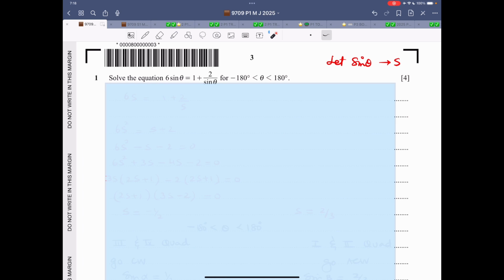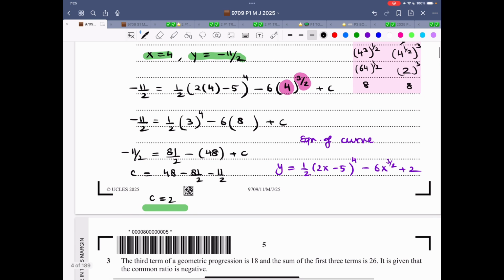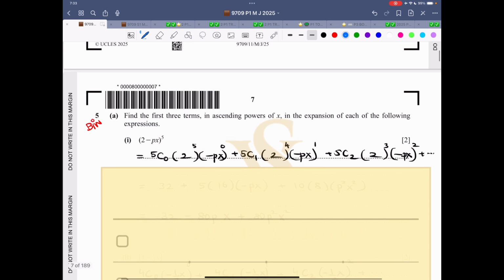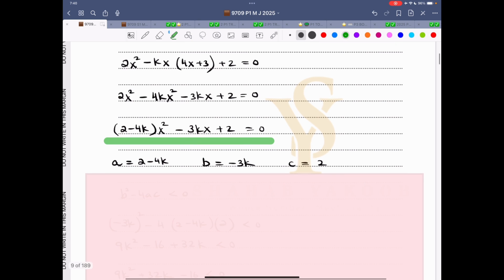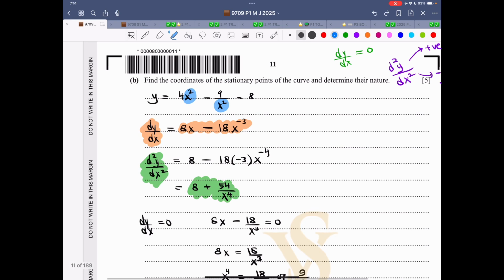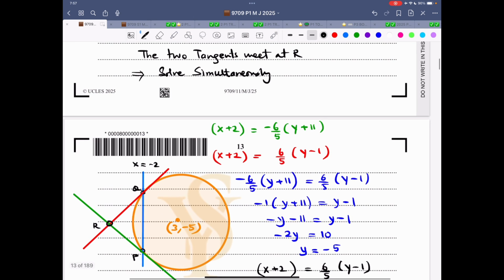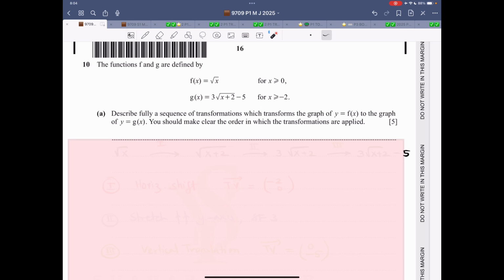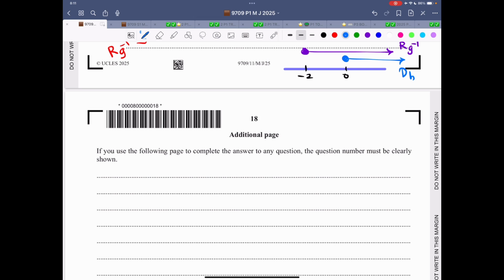SOLVED PAPER P1 | PURE MATH 9709 AS LEVEL MATHEMATICS | MAY JUNE 2025 VAR 11